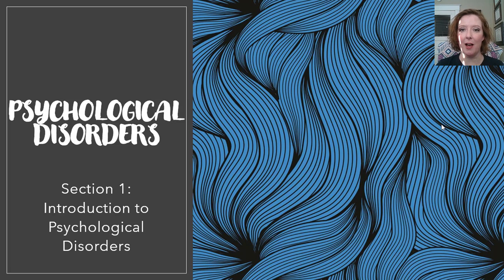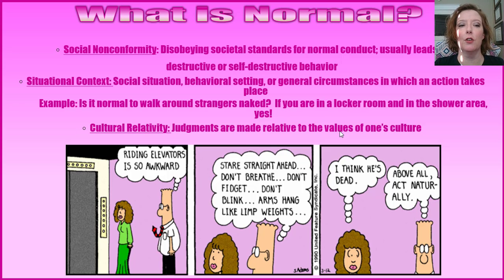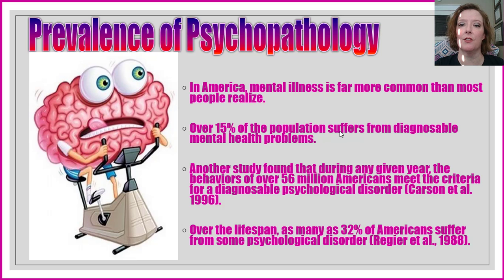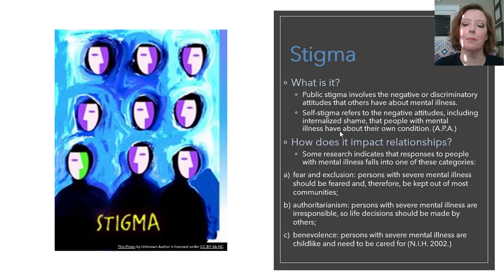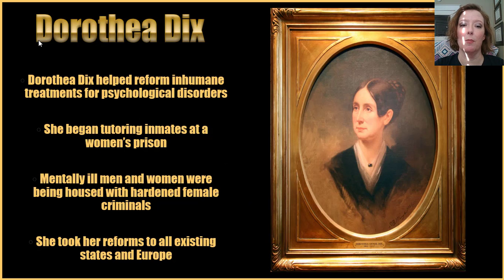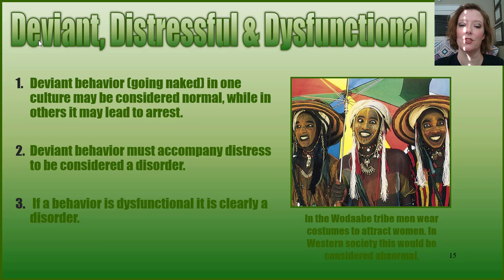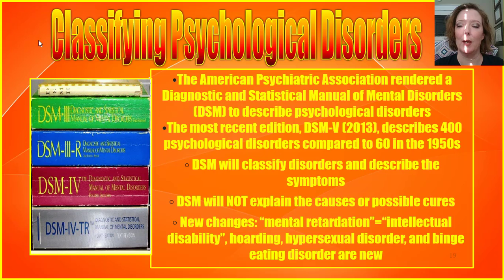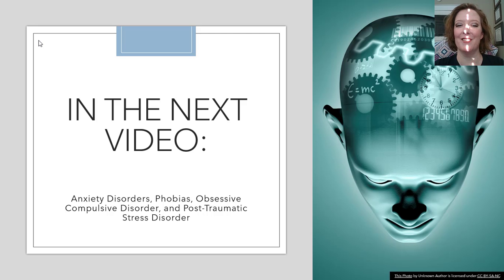Flipped Psychology Unit 6 - Section 1: Introduction to Psychological Disorders by Christine Lee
It is NOT intended, nor should it be used, in place of medical services from a licensed professional. It is NOT intended to be used for diagnostic purposes. If you are seeking medical advice, please contact a local mental healthcare provider.